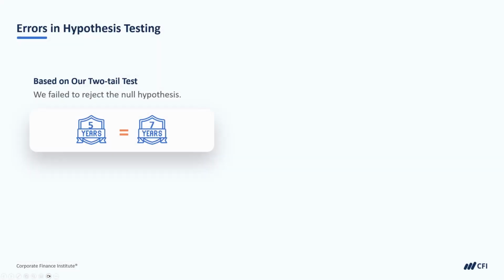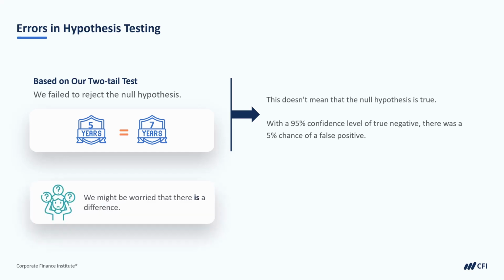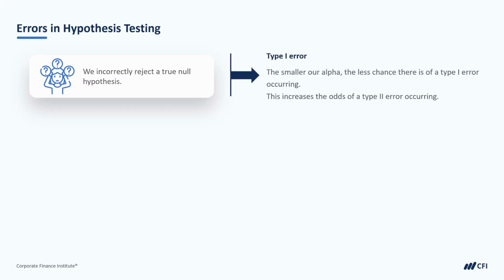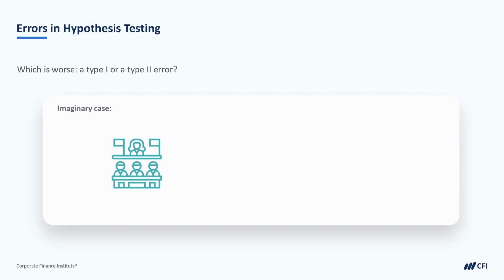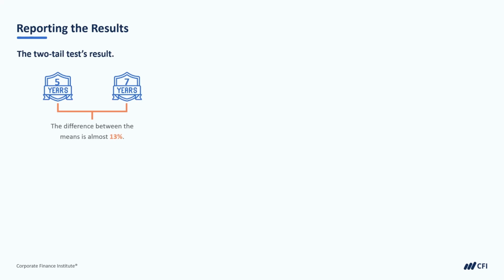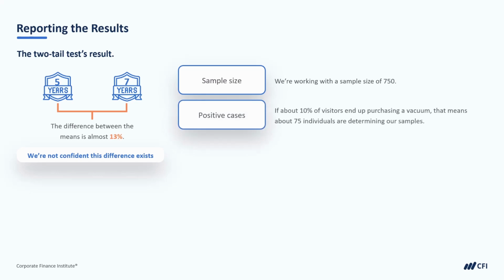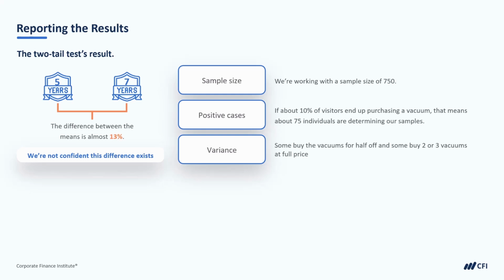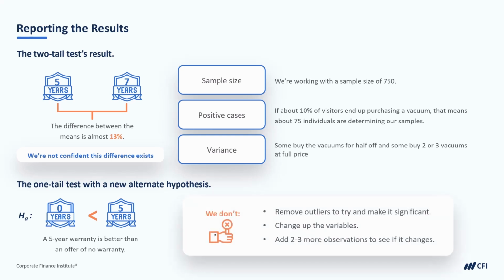Statistics Fundamentals for Finance: Understanding Data & Probability Part 7 | CFI Course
📊 Master Statistics & Data Analysis for Smarter Business Decisions! Part 7

Want to understand data, probability, and statistical concepts used in finance, investing, and business analytics? This course will teach you how to analyze data and make informed financial decisions using statistics.

What You’ll Learn:
✅ Key statistical concepts for finance professionals
✅ How to calculate mean, median, mode, variance & standard deviation
✅ Probability distributions & their applications in financial analysis
✅ How to interpret data trends for forecasting & risk assessment
✅ Real-world use cases in corporate finance & investment analysis

CFI is trusted by 2M+ professionals and leading firms like PwC, BlackRock, and Bloomberg. Gain practical statistical skills to improve financial analysis & business strategy.